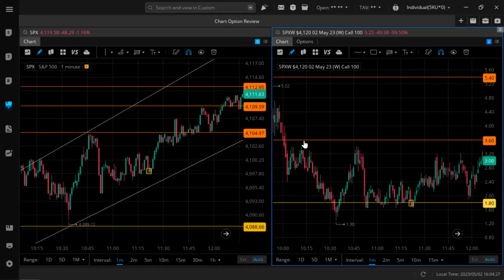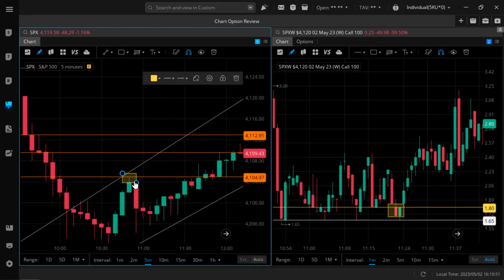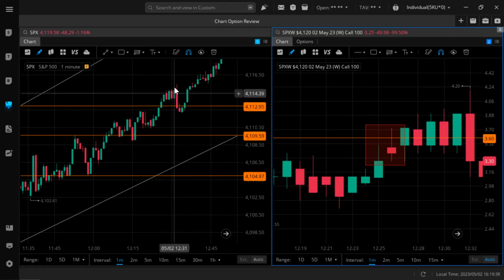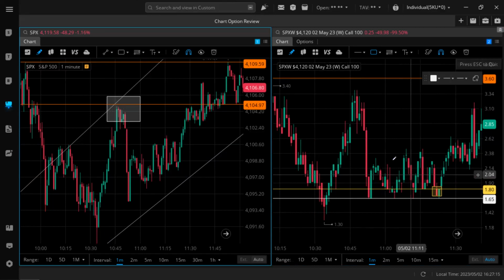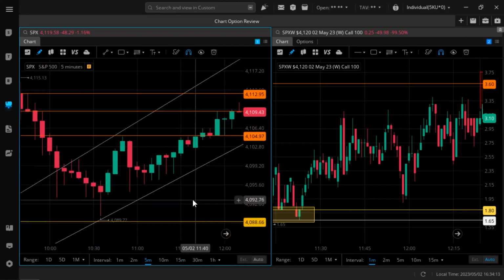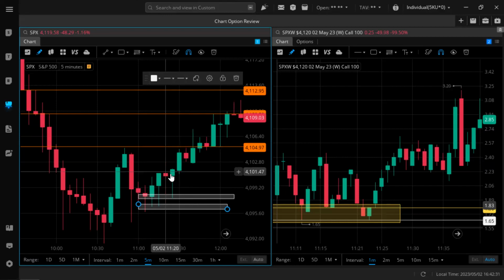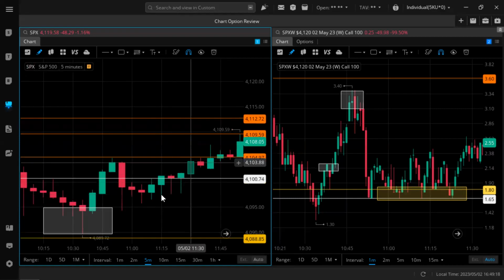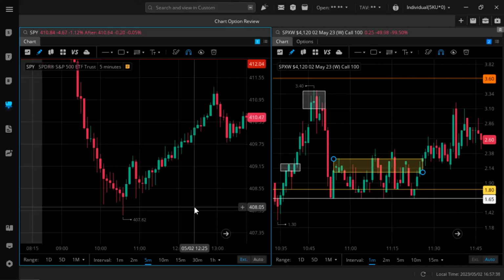Trade Review - May 2, 2023